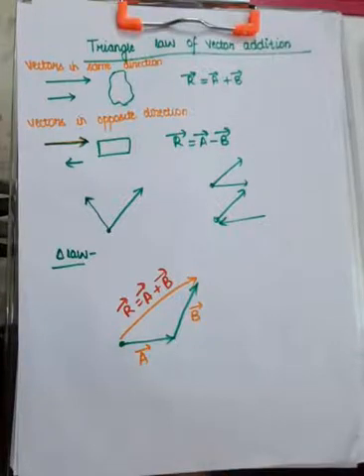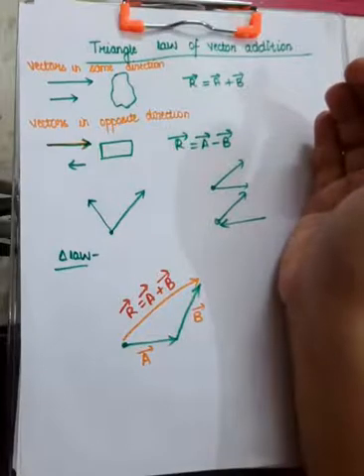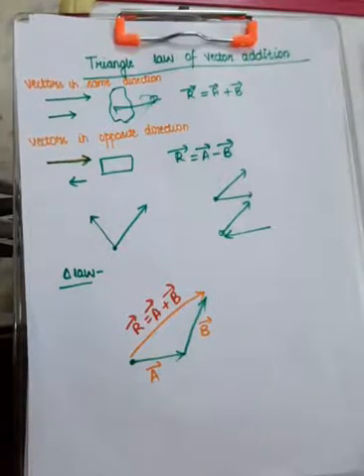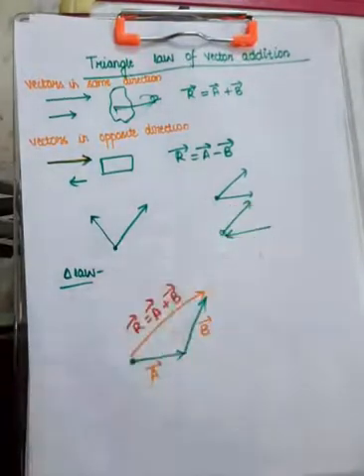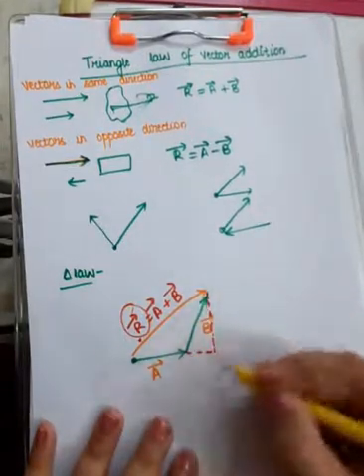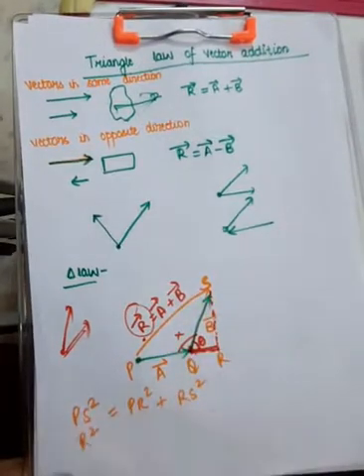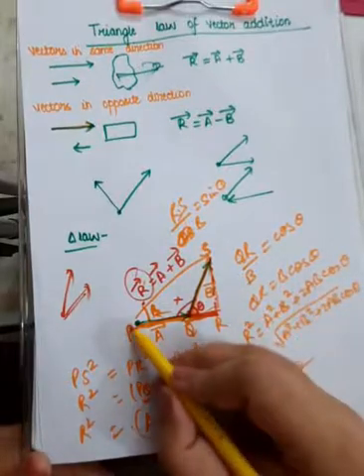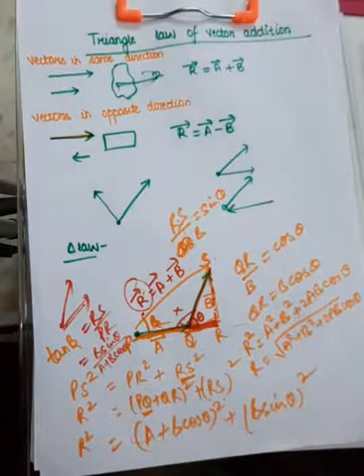CLASS XI: TRIANGLE 🔺️ LAW OF VECTOR ADDITION